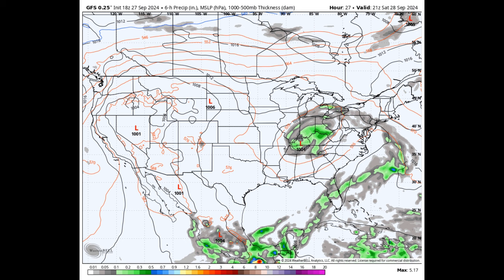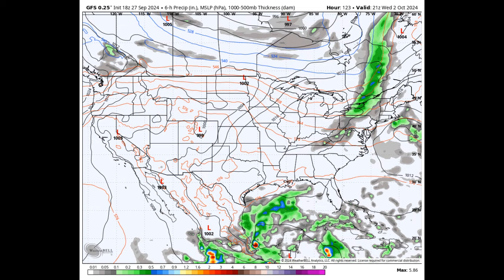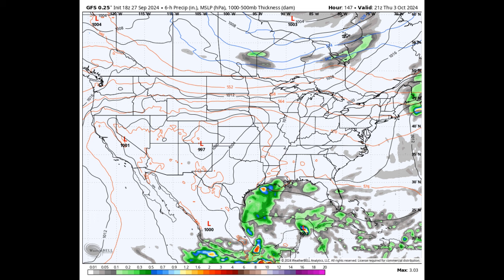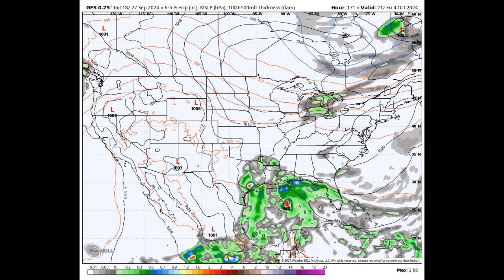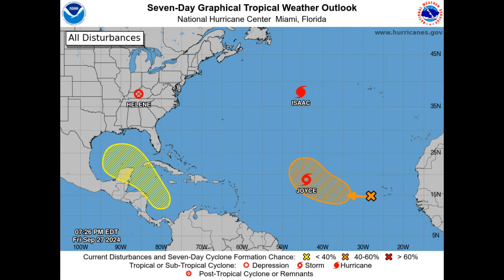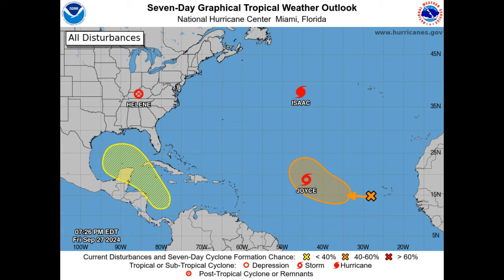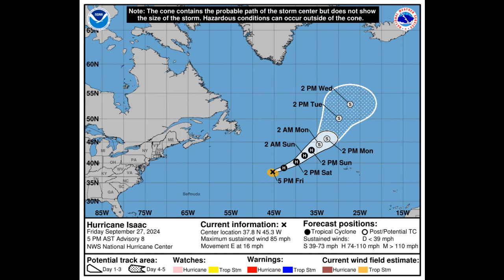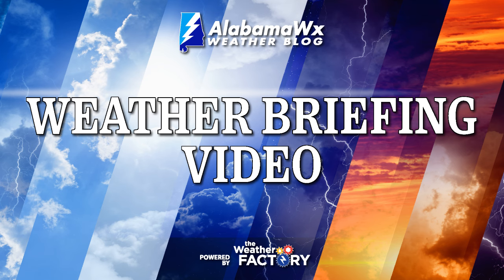Saturday, September 28th, 2024 Briefing Video